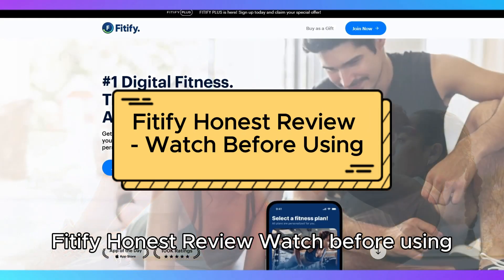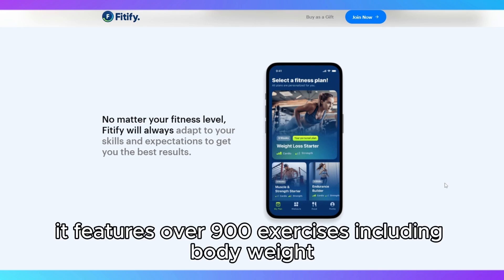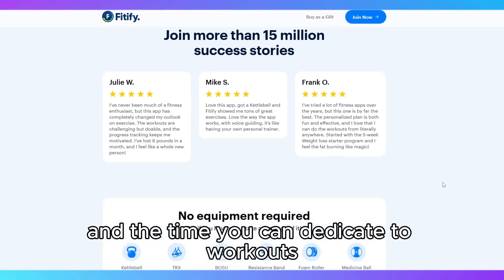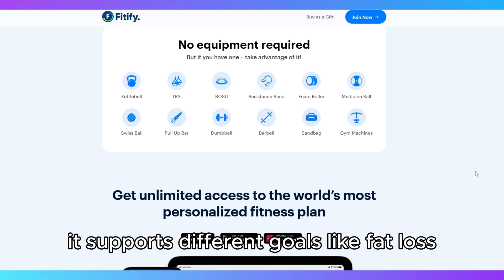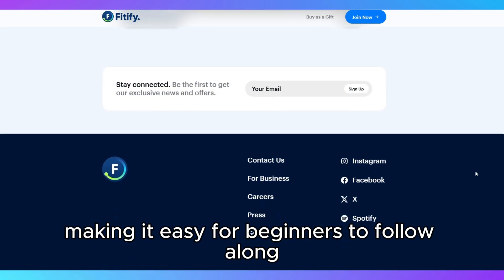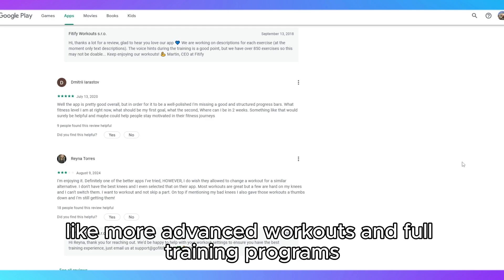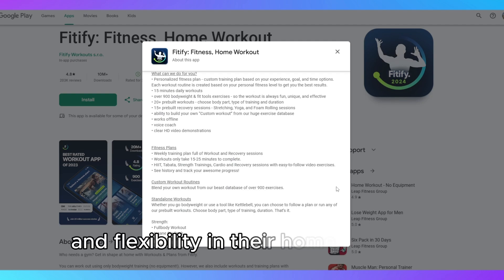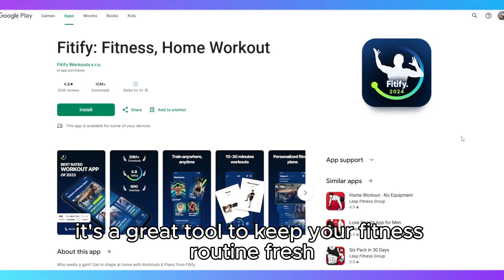Fitify Honest Review - Watch Before Using